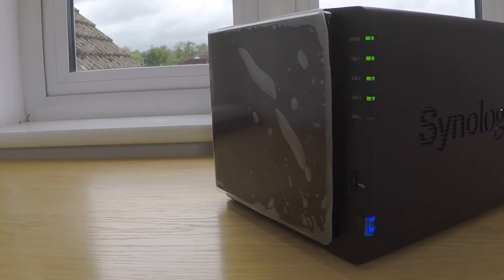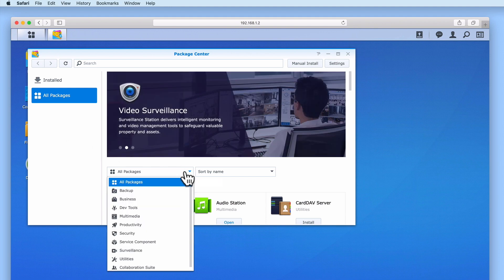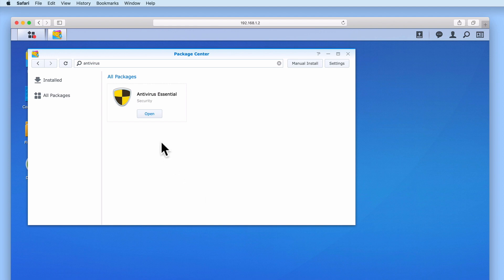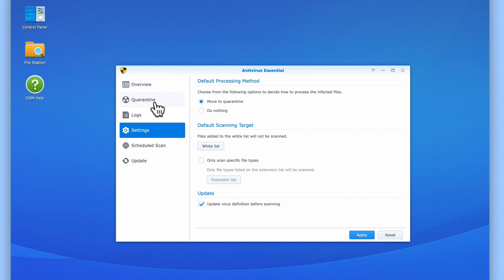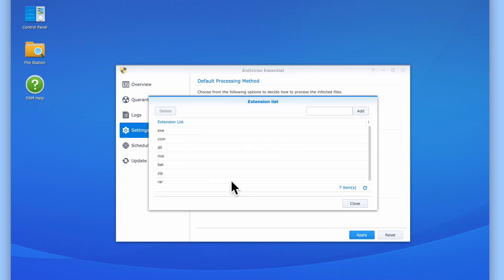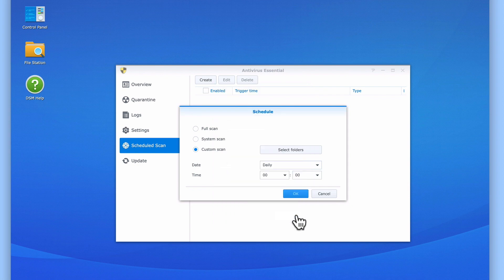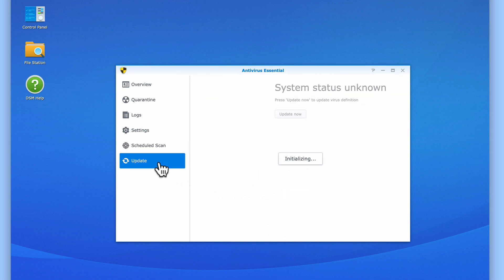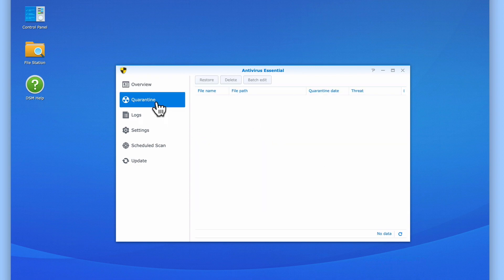Synology NAS tip - Install and configure Antivirus Essential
In this video we take a look at how to install and configure Synology's Antivirus Essential. We will start this video by first  installing the package, and then review its settings. Finally, we will configure the application so that it will automatically scan our NAS for Viruses.